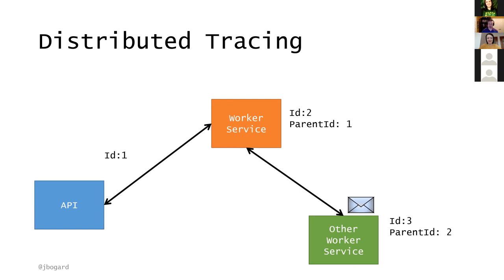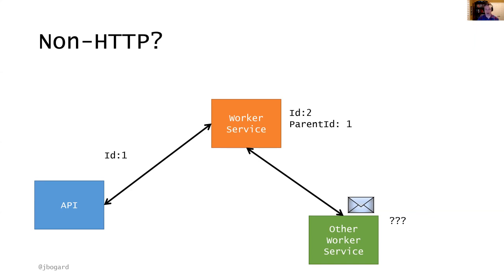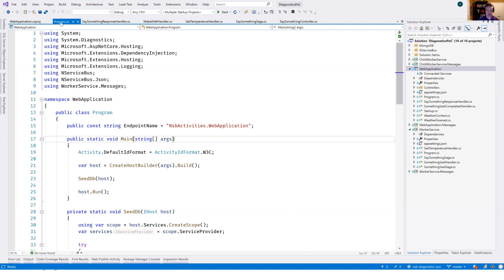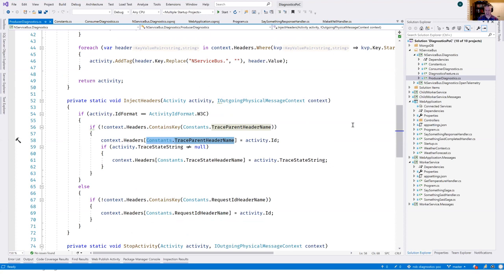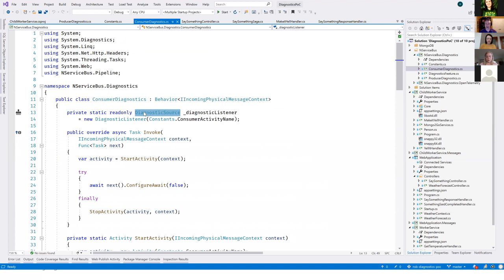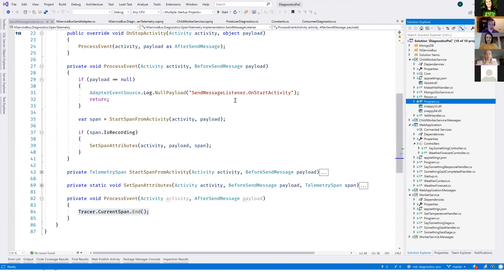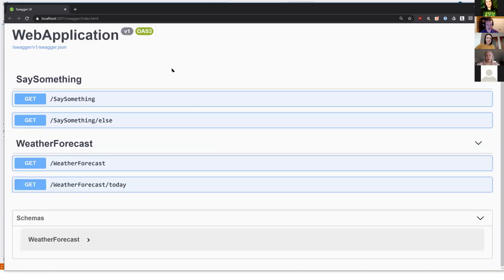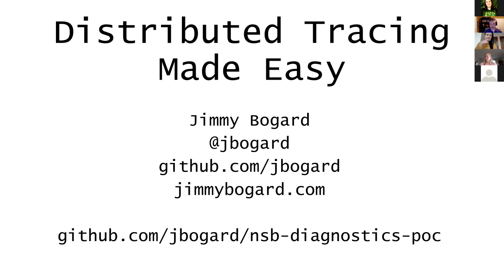Distributed Tracing with .NET and OpenTelemetry — Jimmy Bogard | Build Stuff e-Meetup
When a request crosses five services, where did the time go? Jimmy Bogard shows how to add distributed tracing to .NET applications with OpenTelemetry: instrumentation, context propagation across HTTP and messaging, exporters, and reading traces to find real bottlenecks.

Speaker: Jimmy Bogard — creator of AutoMapper and MediatR.
Recorded at Build Stuff, Vilnius, Lithuania.

▶ BUILD STUFF 2026 — THE AGE OF AGENCY
December 2–4, 2026 · Radisson Blu, Vilnius · 80+ speakers · 85 sessions
Build software that can act. Decide where it should stop.